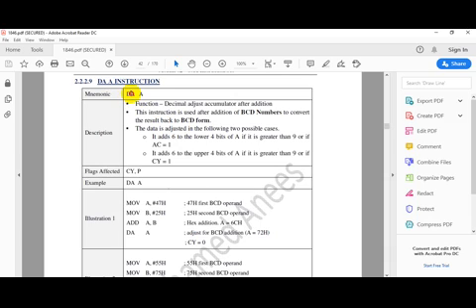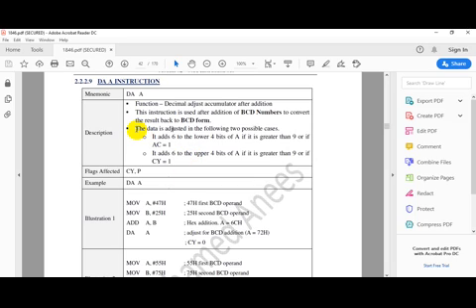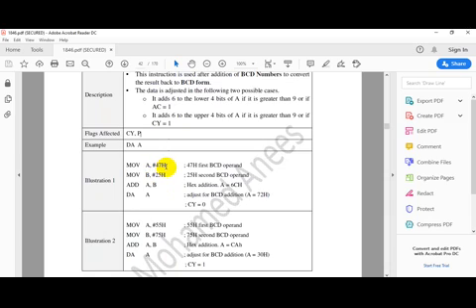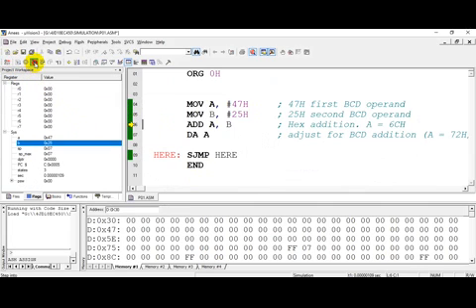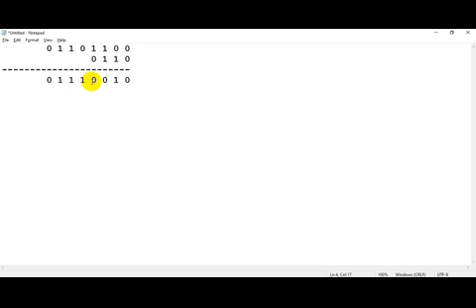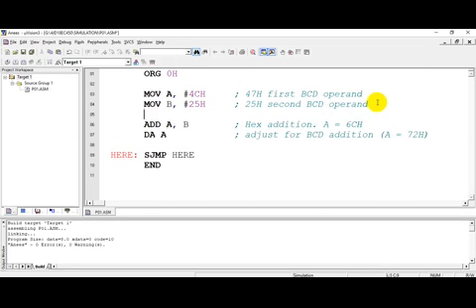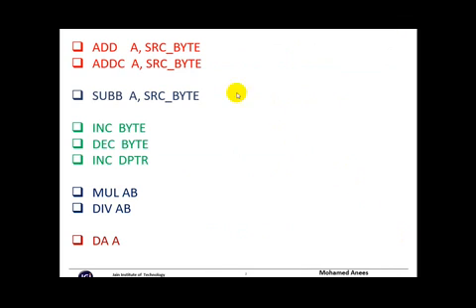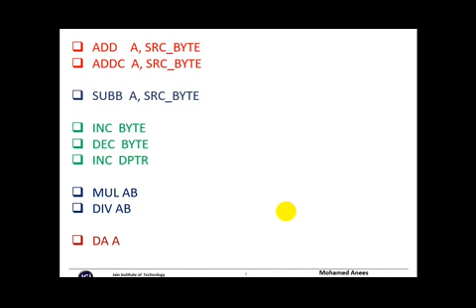M02_Lec08_Arithmetic Instruction_DA A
Decimal adjust accumulator